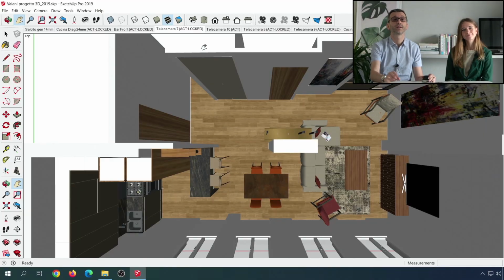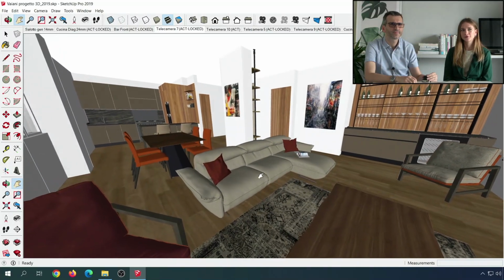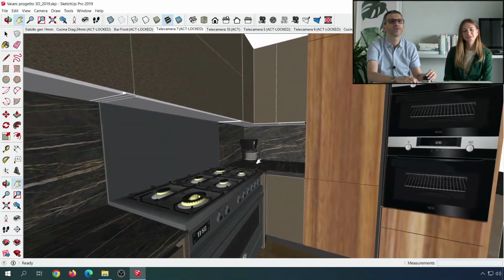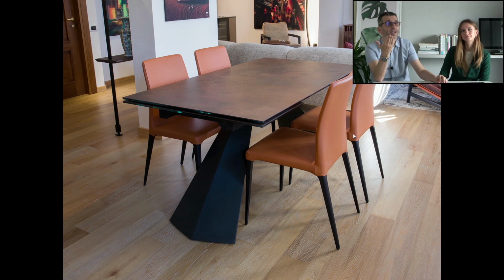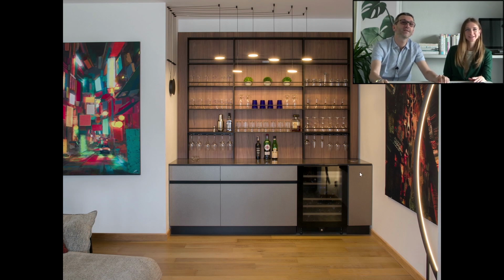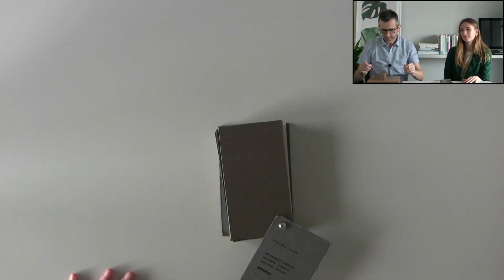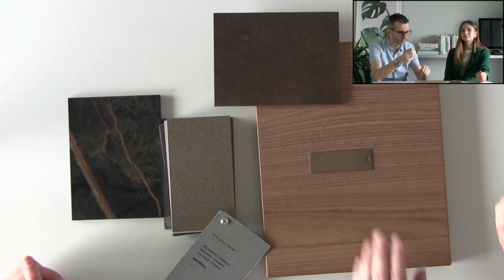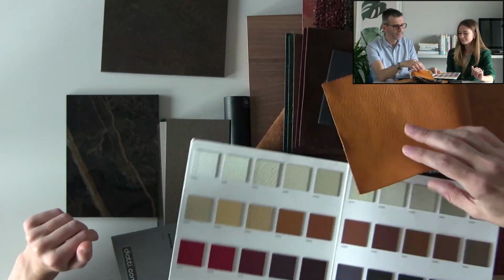Modern open plan apartment in Milan | Our projects - Interior Design Talks #19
Would you like to visit a modern, cosy apartment in Milan? Discover an exclusive project by our interior designers: an immersive 360° tour of the exclusive, open-plan living space of a Milanese apartment. An experience made possible thanks to the unification of design and innovation.
Andrea and Juliette take us on a tour of the living space of the 60mᒾ luxury apartment, which consists of a modern open-plan kitchen and matching bar element, dining area and elegant sitting room.
Detailed descriptions of the designer furniture, materials and finishes, and the reasons for which they were selected.

🎧 Time stamps ⬇️
0:00 intro
01:12 overview of 3D plan
06:55 3D kitchen tour
10:55 discussing the photos
18:16 focus on custom bar
22:23 mood board: materials and finishes
32:20 can you use too many materials?
33:31 concluding thoughts